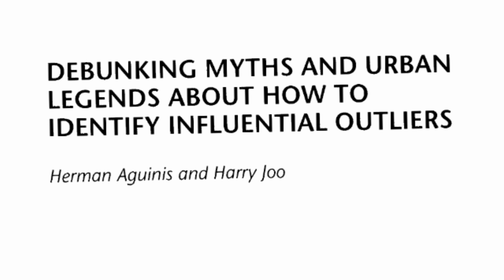Outliers in Research: Myths, Missteps, and Best Practices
Deep Dive Podcast:  Outliers in Research: Myths, Missteps, and Best Practices

Outliers are critical in shaping research conclusions, but they’re often misunderstood or mishandled. This study debunks common myths and offers practical recommendations for identifying and managing influential outliers. Here are 5 key takeaways:
1️⃣ Distance Doesn’t Always Mean Influence: Not all outliers far from the data cluster significantly impact results. Influential outliers must be assessed for their effect on parameters, not just their position.
2️⃣ Visual Inspection Alone is Insufficient: While scatter plots and histograms are helpful, they can lead to subjective judgments. Advanced statistical techniques are necessary to accurately identify influential outliers.
3️⃣ Absolute Cutoffs Can Mislead: Standard cutoffs (e.g., Cook's D larger than 1) often ignore study-specific factors like sample size and predictor count. Research design-based thresholds provide a more accurate assessment of influence.
4️⃣ A Three-Step Process for Identifying Outliers: Researchers should classify outliers into three categories: error outliers (due to mistakes), interesting outliers (potentially meaningful deviations), and influential outliers (those that affect conclusions). This structured approach ensures clarity and precision.
5️⃣ Transparency is Key: Reporting methods for identifying and managing outliers foster trust and reproducibility. Journals and researchers should prioritize detailed explanations of their outlier-handling processes.

Handling outliers isn’t just a methodological detail; it’s crucial for robust and credible research. How does your team manage outliers in your data?

Get article: Aguinis, H., & Joo, H. 2015. Debunking myths and urban legends about how to identify influential outliers. In C.E. Lance and R.J. Vandenberg (Eds.), More statistical and methodological myths and urban legends: 206-223. New York: Routledge.